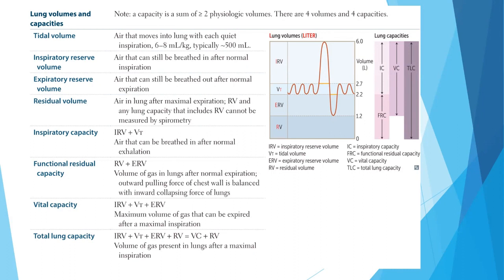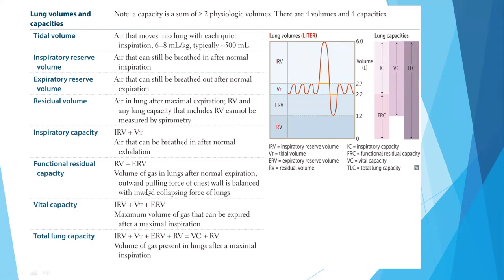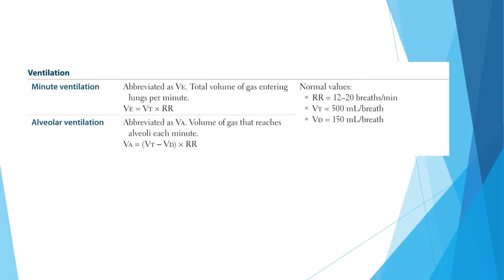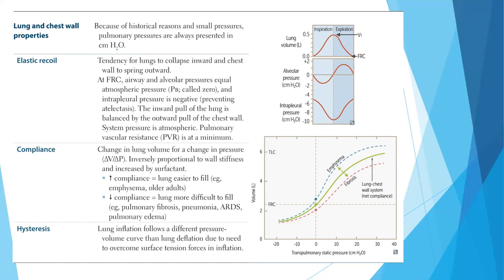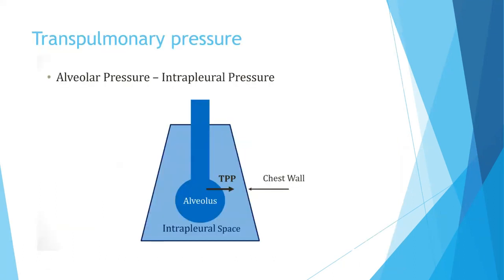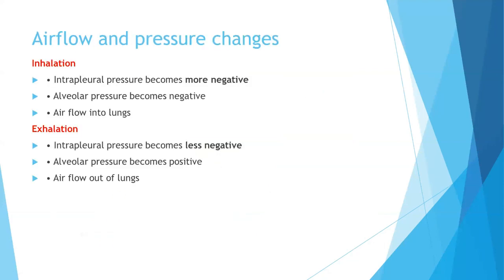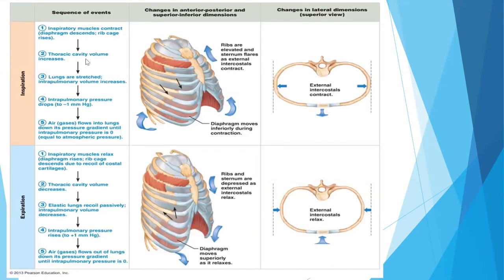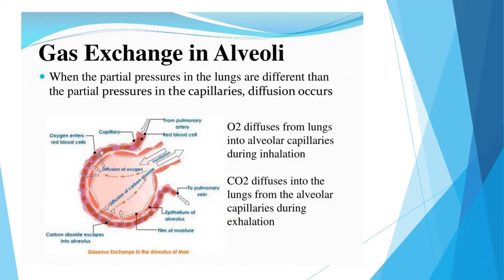Respiratory physiology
Respiratory Physiology Basics:

1. Respiratory System: The respiratory system includes the lungs, air passages, and breathing muscles. Its main function is to deliver oxygen to the body and eliminate carbon dioxide.

2. Ventilation: This is the process of inspiration and expiration. It is controlled by the respiratory center in the medulla in the brain and muscles of respiration, mainly the diaphragm and intercostal muscles.

3. Gas Exchange: It occurs in the alveoli of the lungs, where oxygen is transferred to the blood and carbon dioxide is transferred out of the blood.

4. Oxygen Transport: Oxygen is carried in the blood bonded to hemoglobin in red blood cells. A smaller amount is also dissolved directly in the blood.

5. Carbon dioxide Transport: CO2 is carried in the blood in three forms: bicarbonate ions, directly dissolved in blood, and bonded to hemoglobin.

Lung Volume and Capacity:

1. Tidal Volume (TV): Volume of air inhaled or exhaled with each normal breath.

2. Inspiratory Reserve Volume (IRV): Amount of air that can be forcefully inhaled after a normal tidal volume inhalation.

3. Expiratory Reserve Volume (ERV): Amount of air that can be forcefully exhaled after a normal tidal volume exhalation.

4. Residual Volume (RV): Amount of air remaining in the lungs after a forced exhale.

5. Vital Capacity (VC): Maximum amount of air a person can expel from the lungs after a maximum inhalation. VC = TV + IRV + ERV.

6. Total Lung Capacity (TLC): Maximum amount of air contained in lungs after a maximum inspiratory effort. TLC = VC + RV.

Pulmonary Disease:

1. Obstructive Diseases: Airflow is hindered during expiration. Examples include asthma, COPD, and bronchiectasis. Characterized by increased RV and TLC.

2. Restrictive Diseases: Reduced expansion of lung tissue, with decreased total lung capacity. Examples include pulmonary fibrosis, pneumonia and lung cancer.

Gas Exchange Abnormalities:

1. Hypoxemia: Low arterial oxygen tension.

2. Hypercapnia: High arterial carbon dioxide tension.

3. Hypoventilation: Decreased rate or depth of air movement into the lungs causing hypercapnia.

4. Hyperventilation: Increased rate or depth of air movement into the lungs causing hypocapnia.

Key High-Yield Facts:

1. Oxygen-Hemoglobin Dissociation Curve: Shows the relationship between partial pressure of oxygen and oxygen saturation of hemoglobin. Shifts to the right indicate decreased affinity while shifts to the left indicate increased affinity.

2. Chronic Obstructive Pulmonary Disease (COPD): Group of conditions characterized by airflow limitation that is not fully reversible. Includes chronic bronchitis and emphysema.

3. Acute Respiratory Distress Syndrome (ARDS): Severe lung disease caused by a variety of direct and indirect issues. Characterized by inflammation of the lung parenchyma leading to impaired gas exchange.

4. Pulmonary Embolism: Blood clot in one of the pulmonary arteries in the lungs. Often caused by deep vein thrombosis.

5. Asthma: A condition in which a person's airways become inflamed, narrow and swell and produce extra mucus, which makes it difficult to breathe.